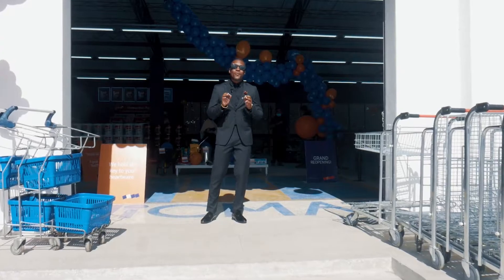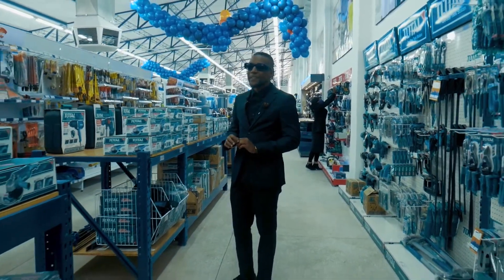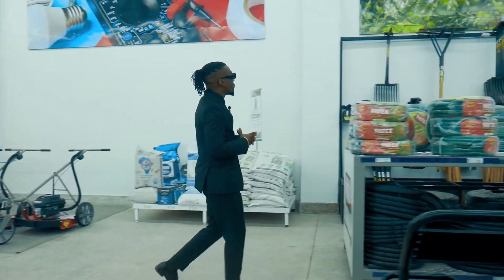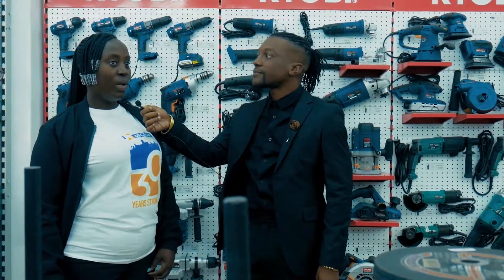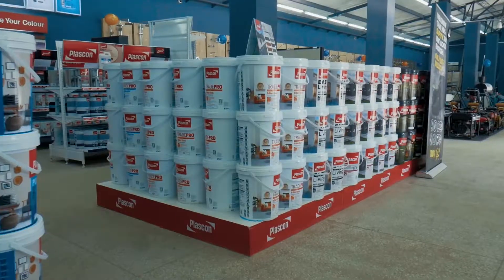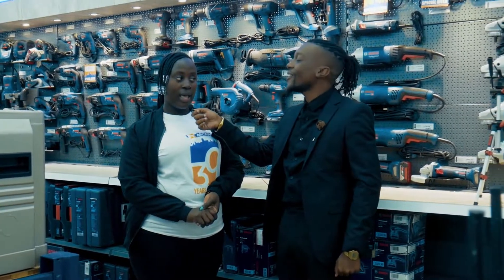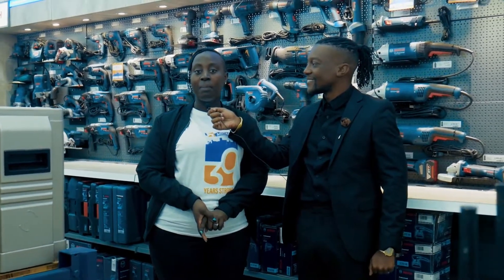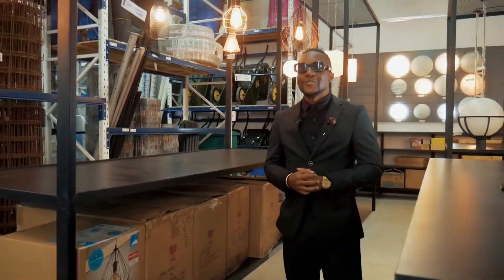Build With The Best (MICMAR)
Build With The Best